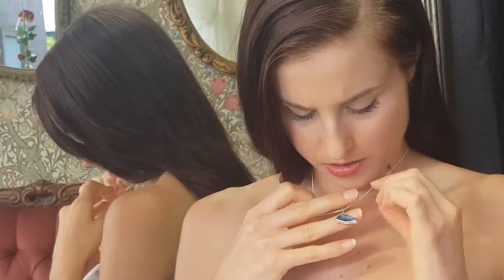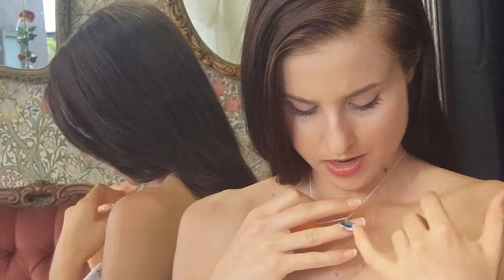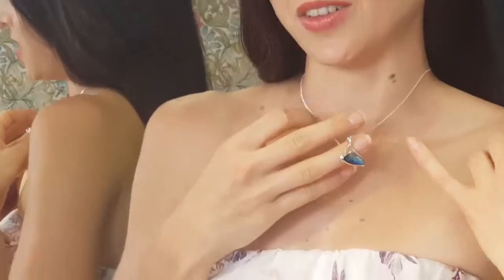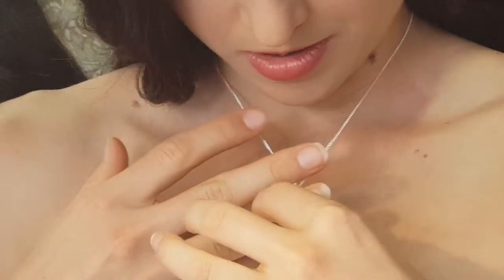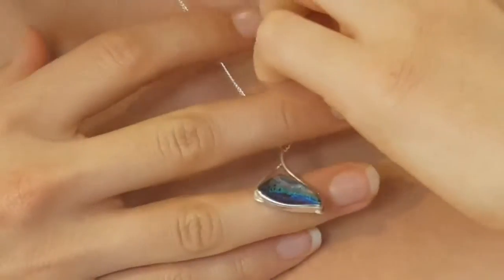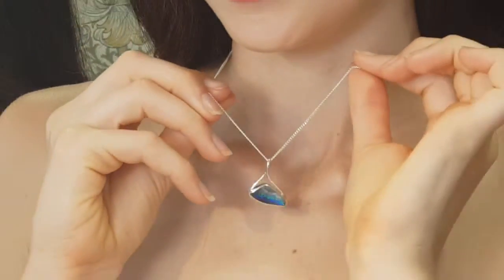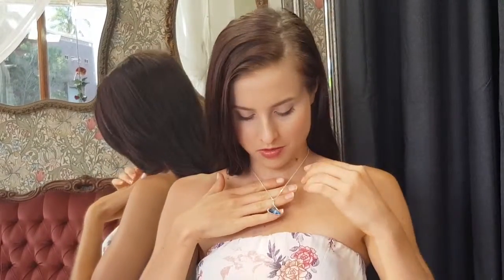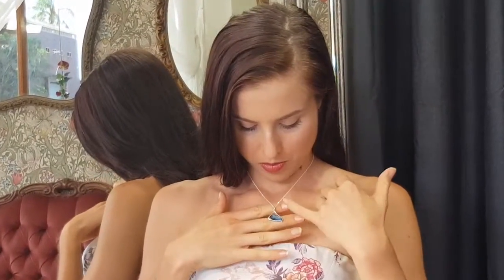Sterling Silver Pendant | Jewellery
Boulder Opal Pendant in Sterling Silver Setting being modelled it has real opal gemstone, set in sterling silver, orange fire and organic colours on stone, it is interesting design piece of jewellery. For Natural Opal Jewellery from the website in the featured video, please go For information about opal or visit the Opal Museum in Brisbane Australia go